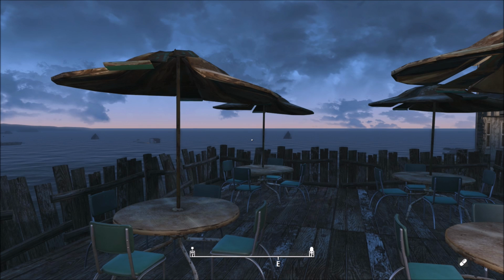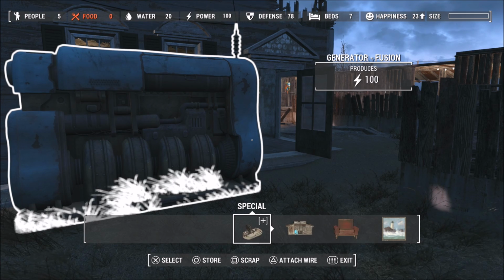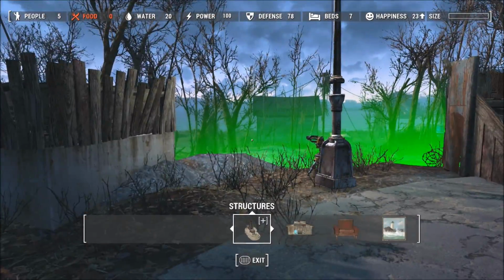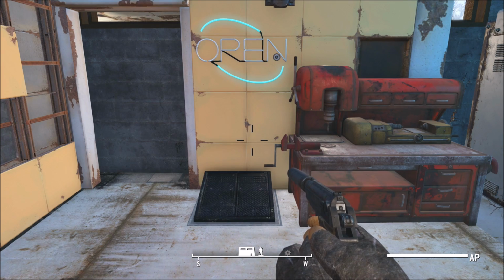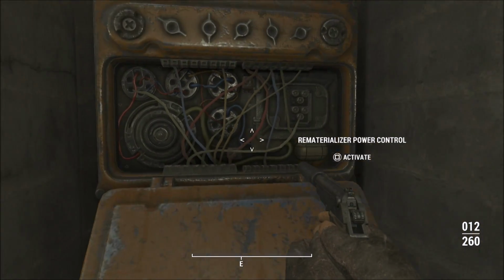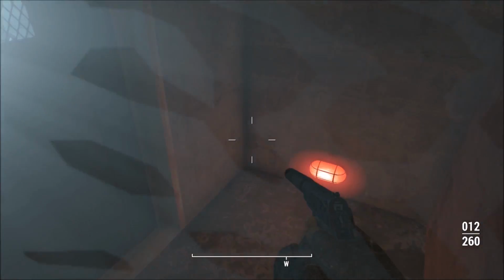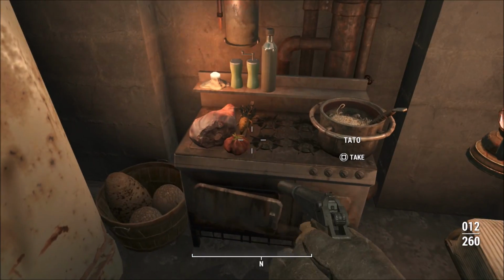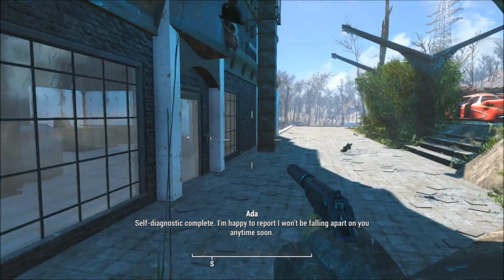Fallout 4 - TOP 5 BEST MODS! Ep. 31 (PS4, XBOX, PC)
LINKS

-RGD5IMPACT